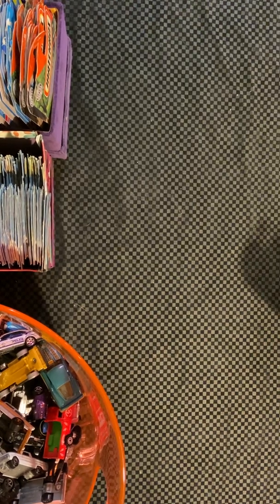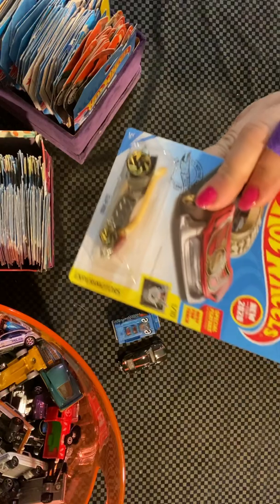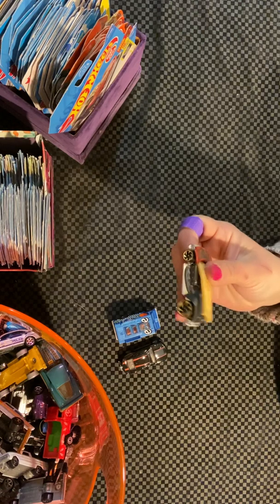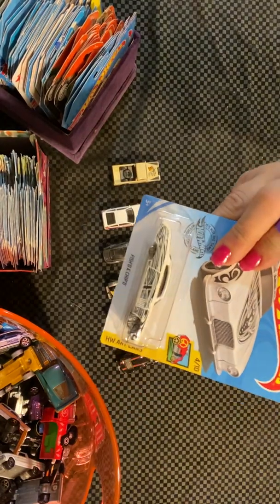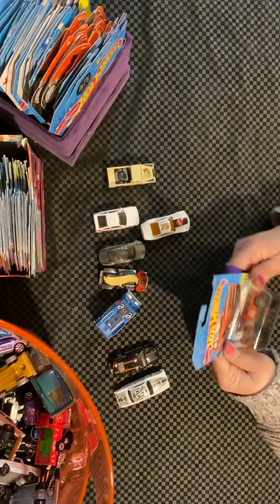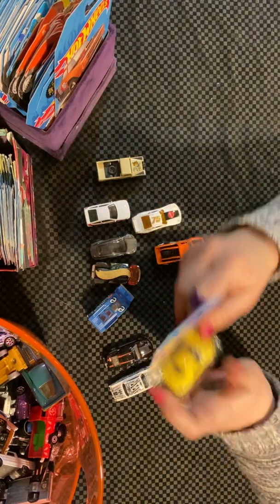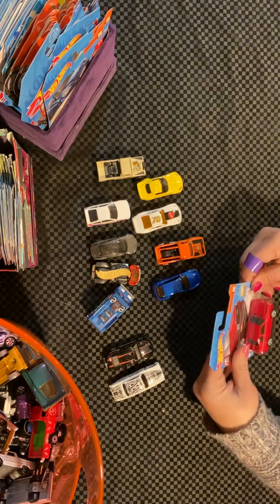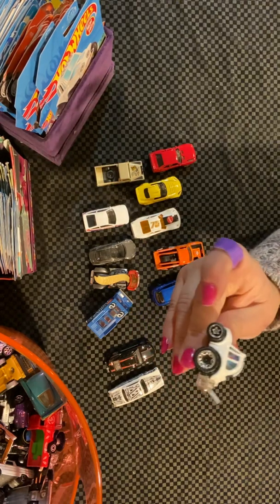Hot Wheels unboxing with Katy Kaboom #5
Join me as I open some of my die cast Hot Wheels collection.